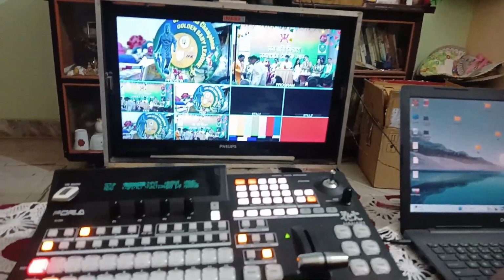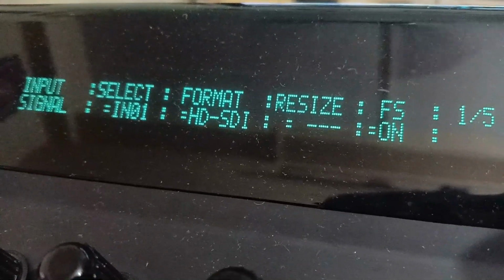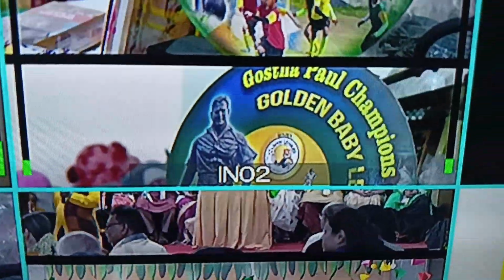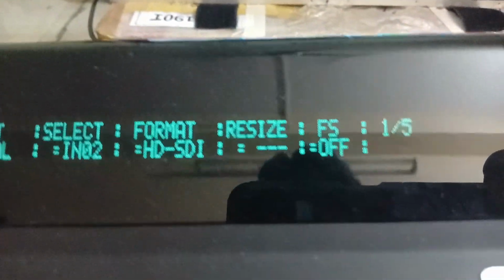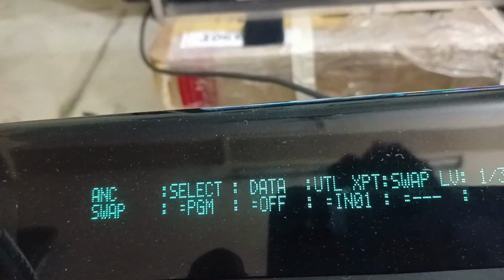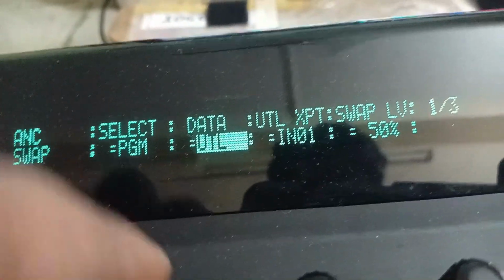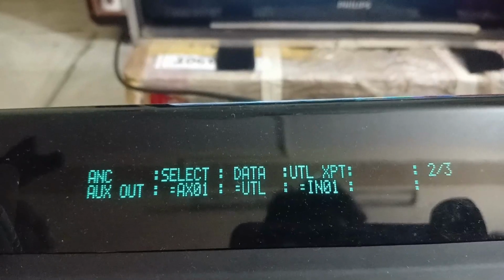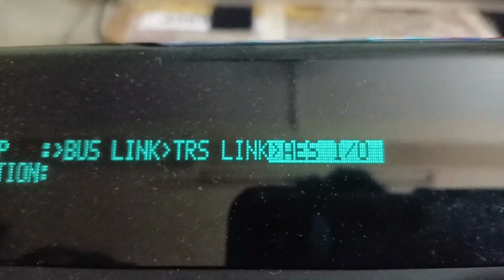FOR-A HVS-190i Audio Setup II Video Switcher With Audio II How To Setup Audio In A Video Switcher ii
Introducing HVS-190S/190I, a portable 1 M/E video switcher that builds on the features of the capable and popular HVS-490. Take advantage of remote control for off-site event management, and add an HVS-NIF card for NDI connectivity in a highly reliable mixed SDI/IP system. Includes frame synchronization, resizing, 2.5D wipes and other DVEs, chroma keying, FLEXaKEYTM, and more.

2 models are available: 1 with separate main unit and control panel, and 1 with compact, integrated design, both of which can be adapted to a wide variety of applications and operation configurations.
HVS-190S
8 inputs/5 outputs*1 standard. Expandable up to 20 inputs/11 outputs*1(optional)*2.
HVS-190I
8 inputs/5 outputs*1 standard. Expandable up to 16 inputs/9 outputs*1(optional)*2.